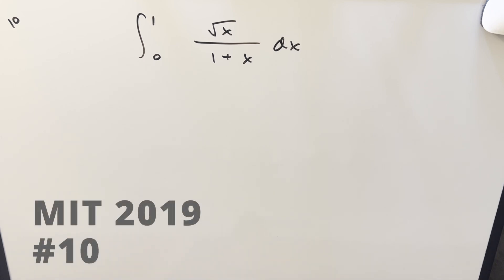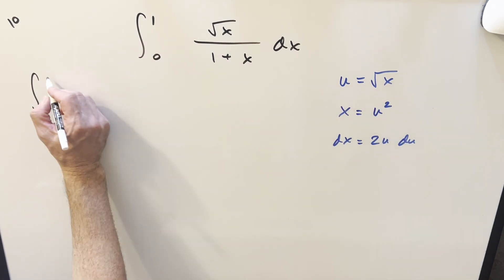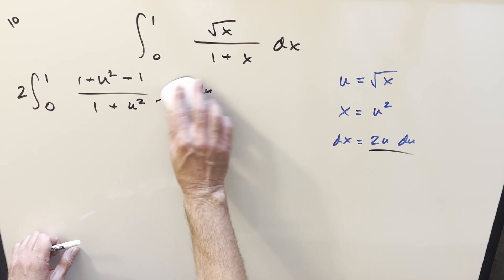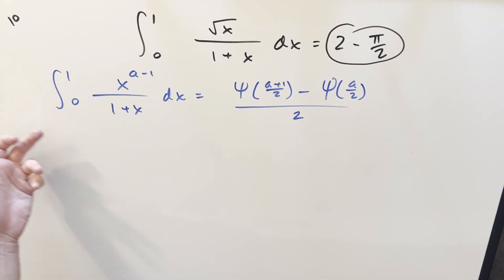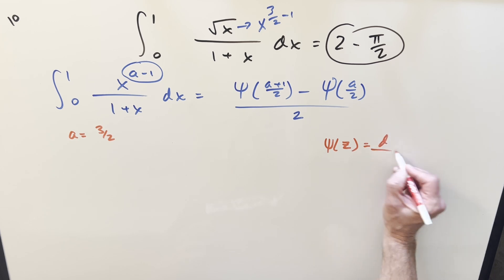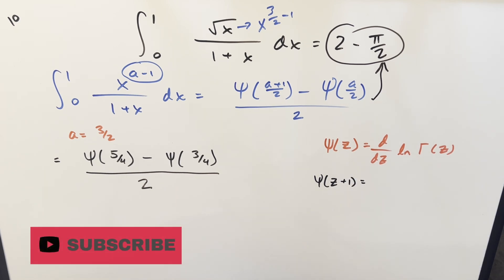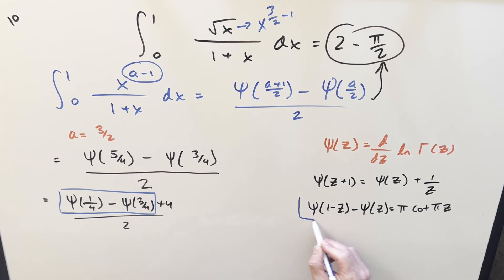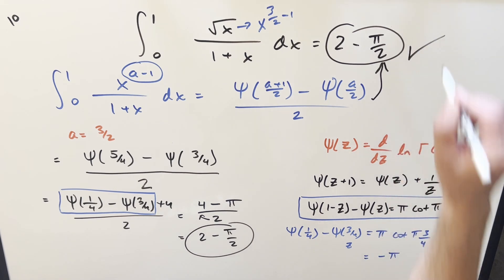Easy Way vs Hard Way